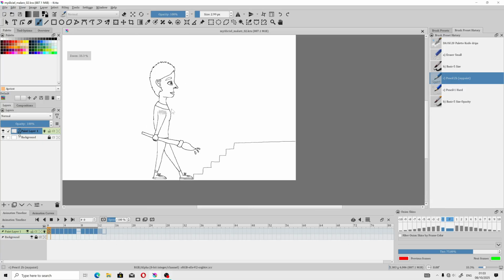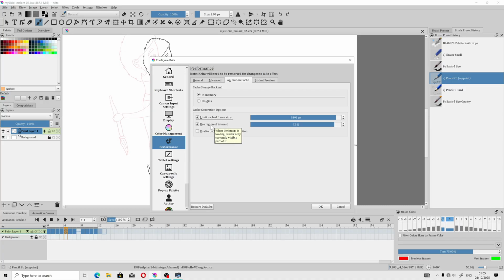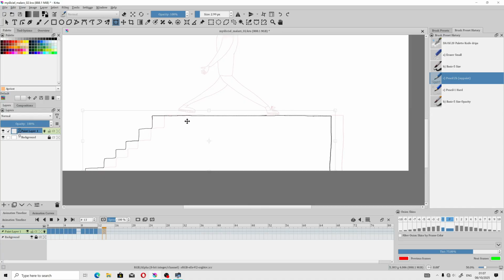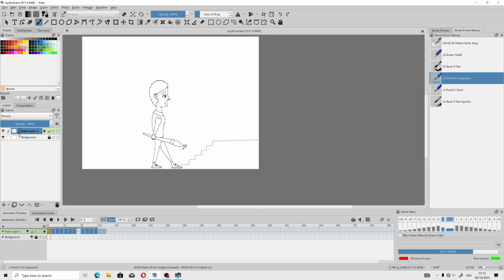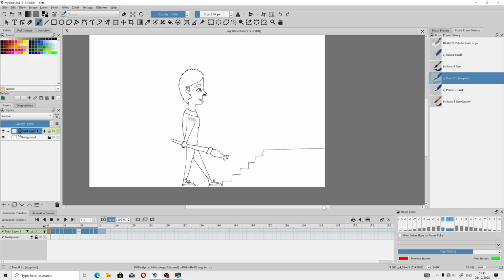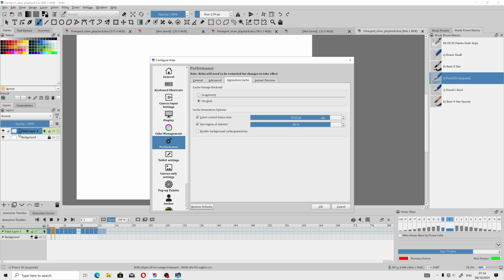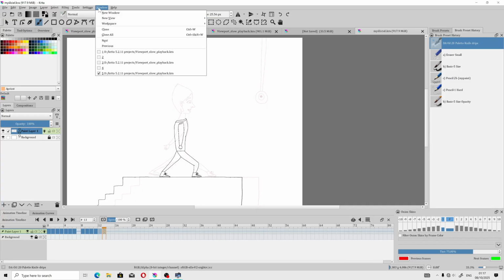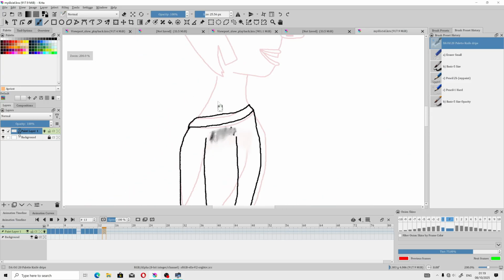Krita 5.2.13 - How to fix (Animation Playback does not update) - tutorial EN (2025)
Check: animation cache and adjust it to higher value.In my case,it helped.